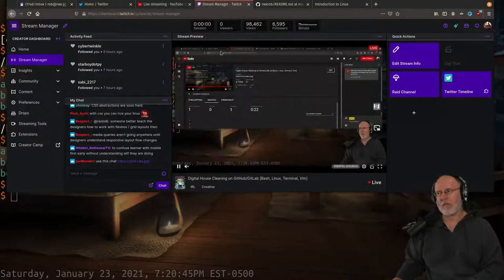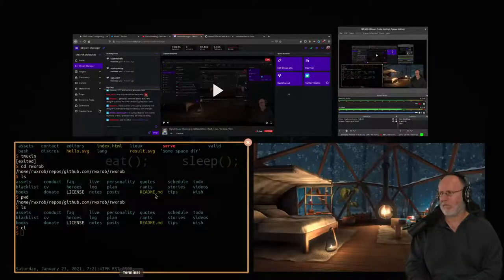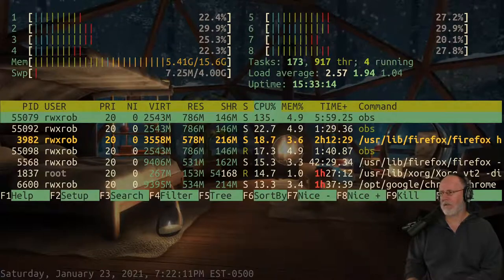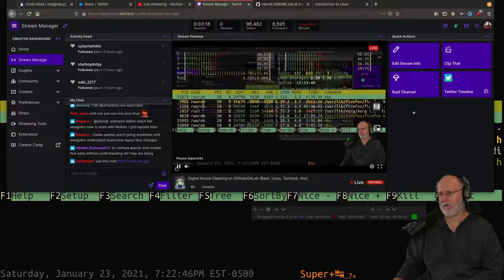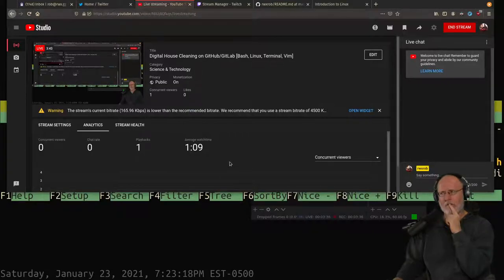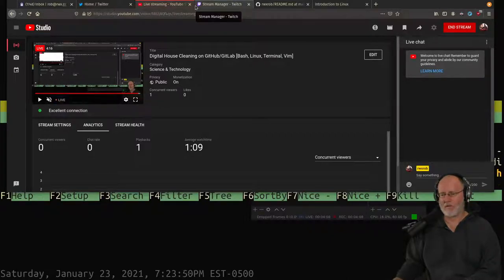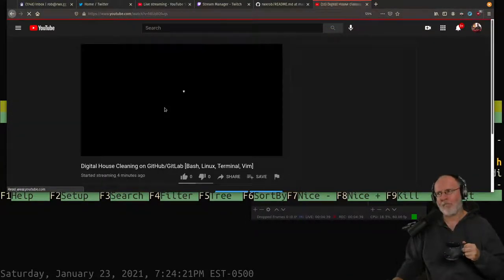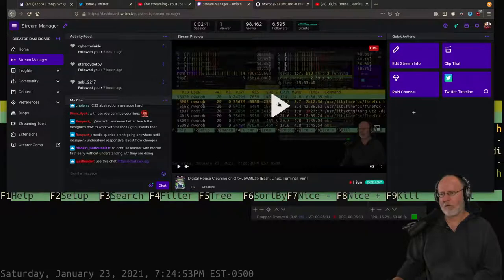Digital House Cleaning on GitHub/GitLab [Bash, Linux, Terminal, Vim]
Nothing special.